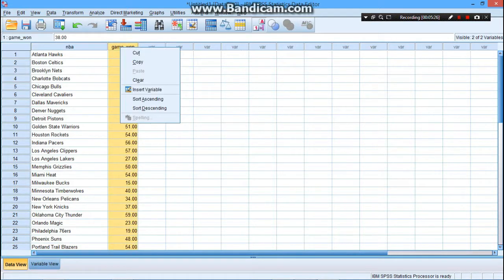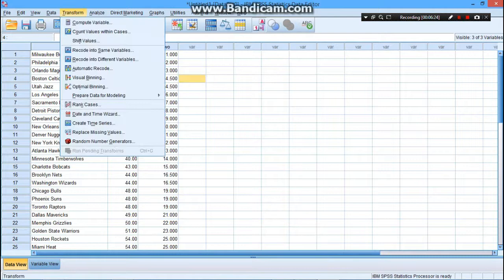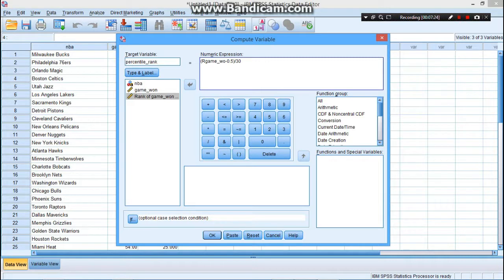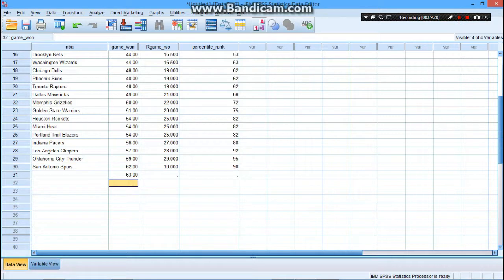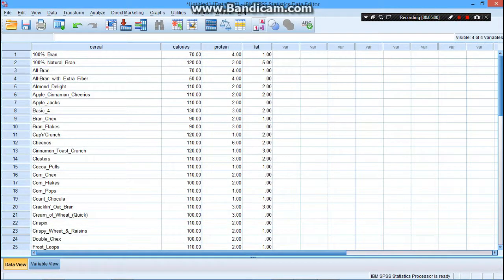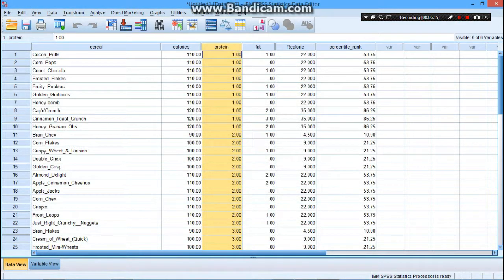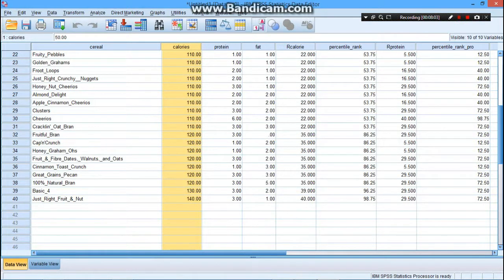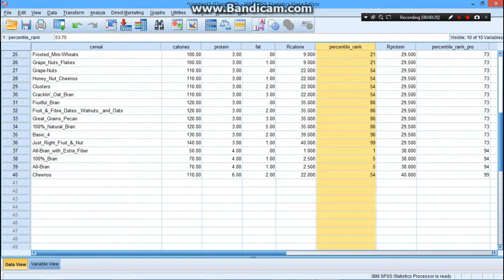stat video q4 21